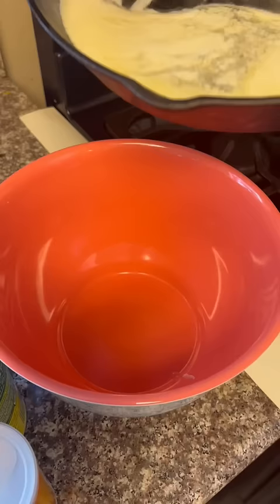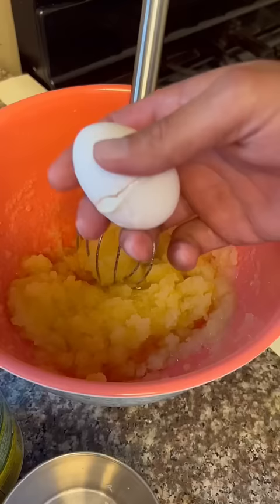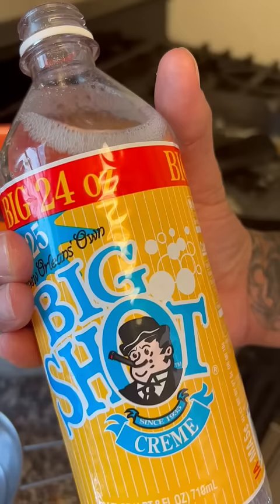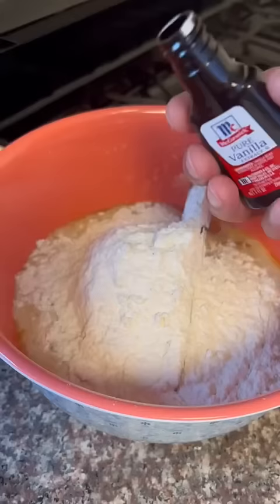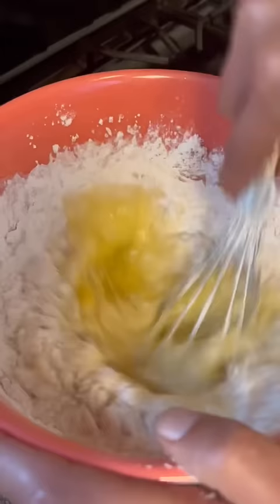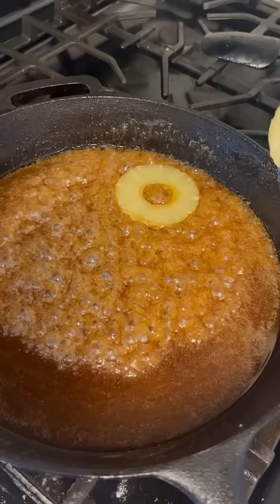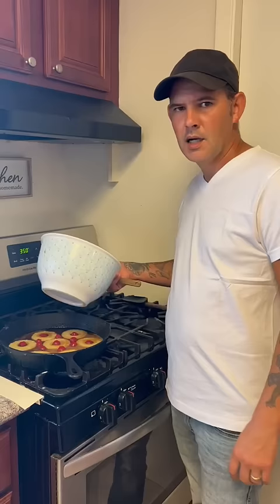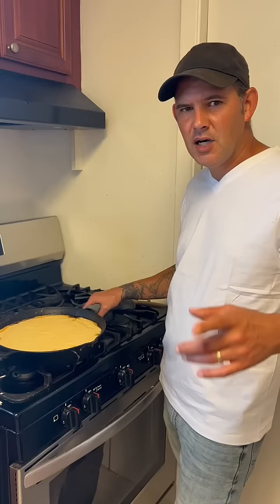Easy Pineapple Upside Down Cake in a Cast Iron Skillet | Let’s Go!